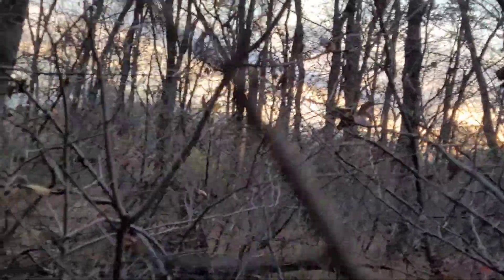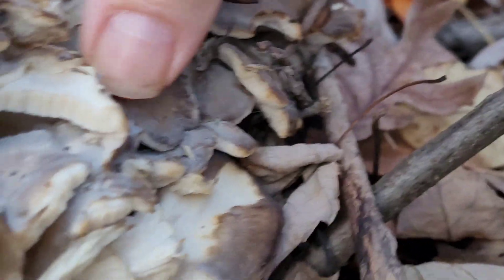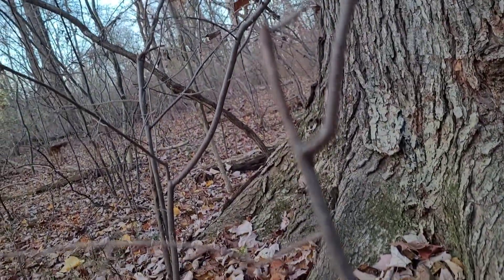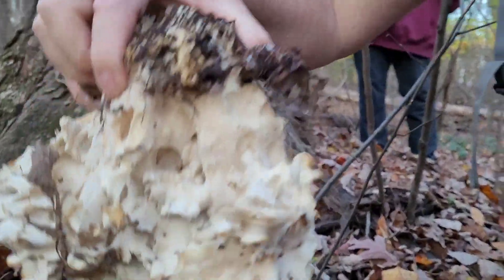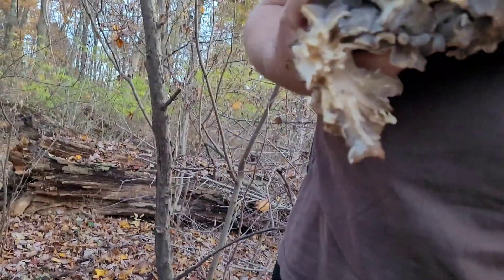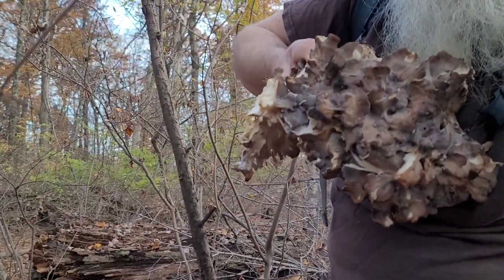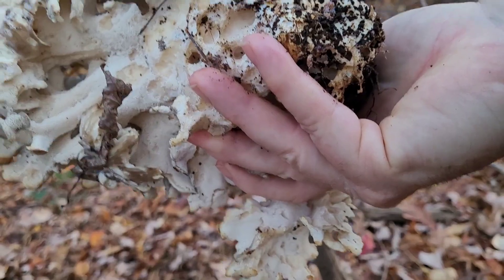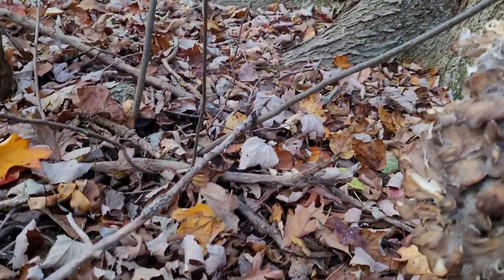"Maitake" Hen of The Woods Mushrooms, 11-2-22 Pennsylvania